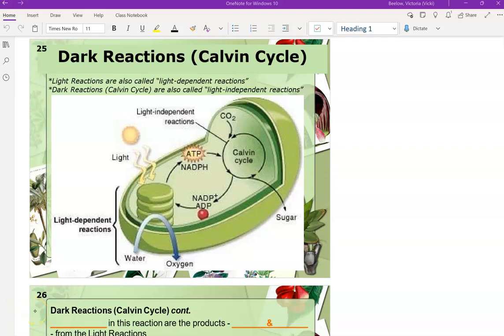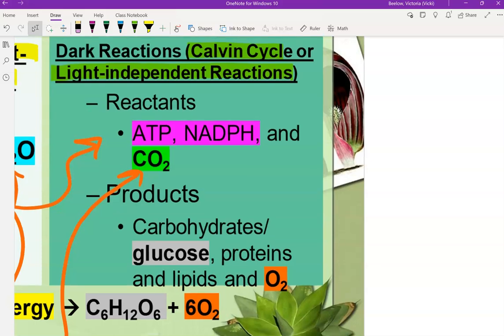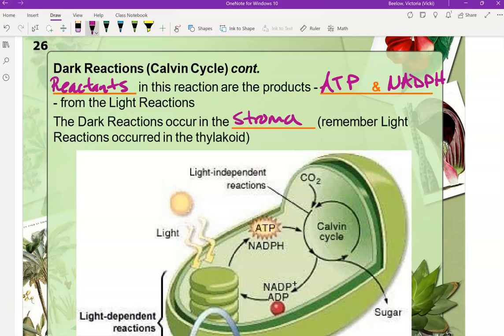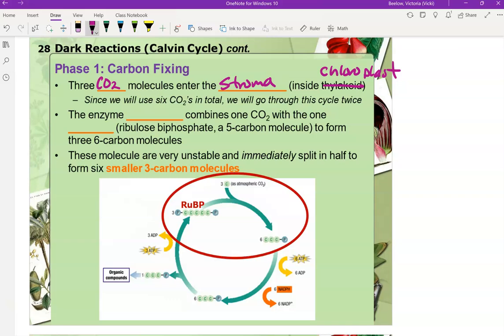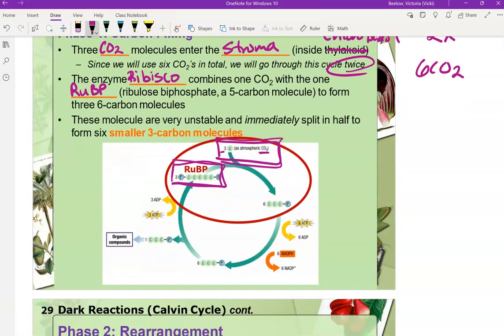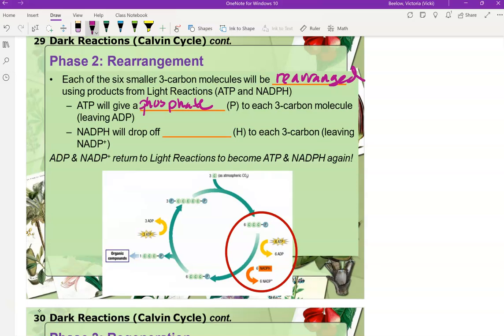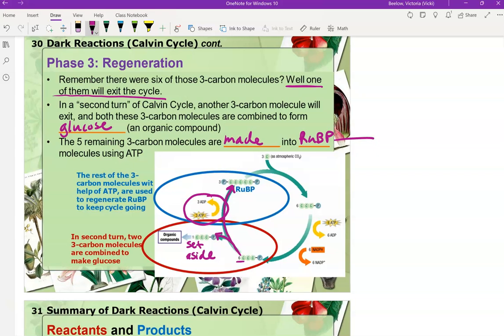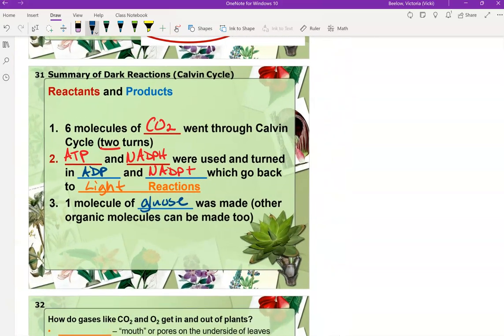Dark Reactions Photo Notes